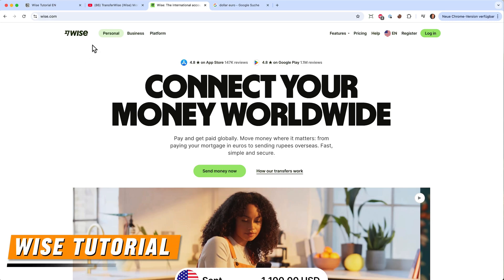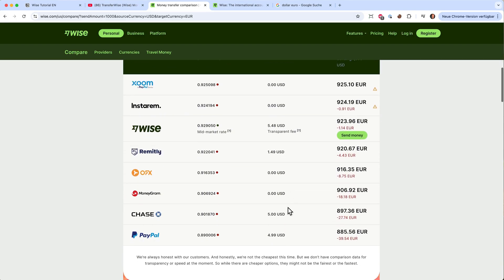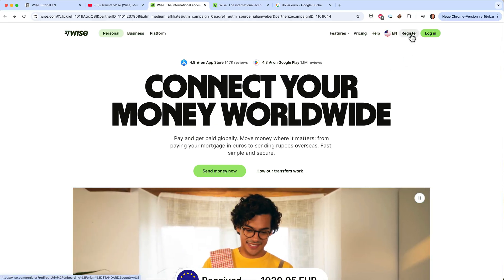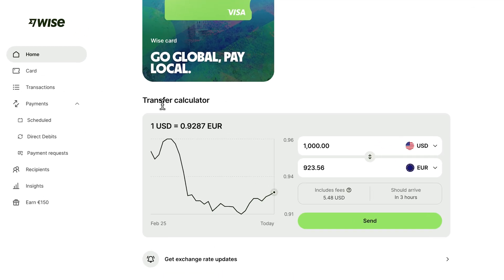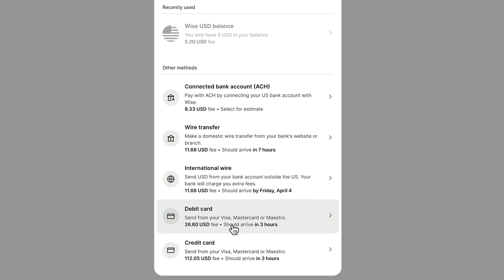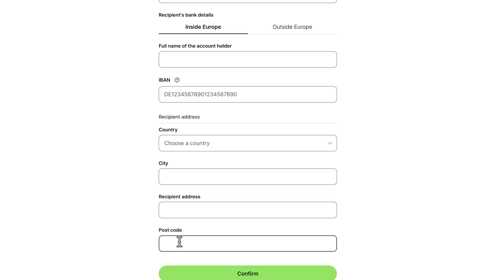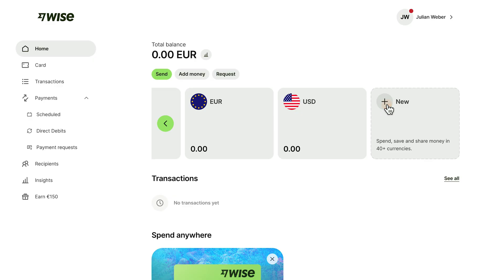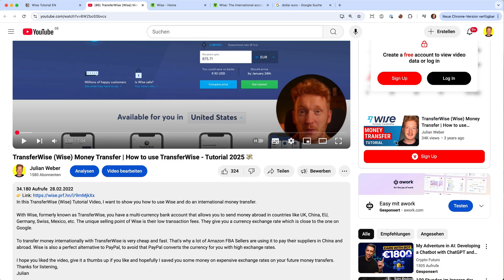WISE Money Transfer Tutorial 2026 - How To Use Wise 💸🌍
In this step-by-step Wise tutorial, I’ll show you the cheapest way to send money internationally / abroad.

With low fees, real exchange rates for all currencies, and fast transfers, Wise is a smart alternative to traditional international bank transfers.

In this video, I’ll guide you through the entire process of making an international money transfer with Wise in USD, Yuan, Euro or any other currency — from setting up your account to sending your first payment.